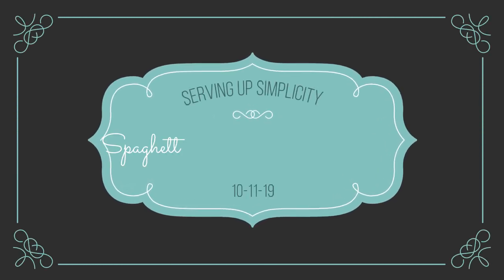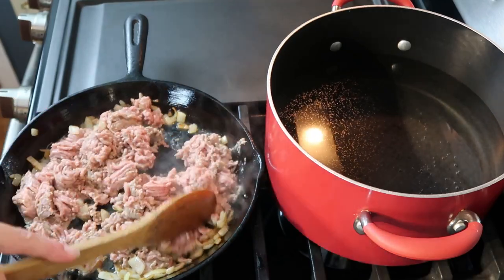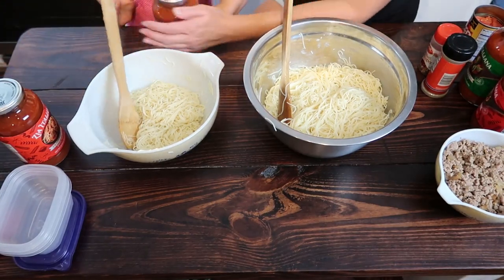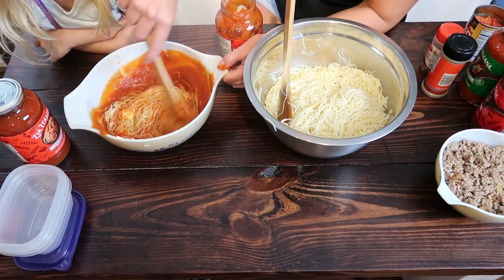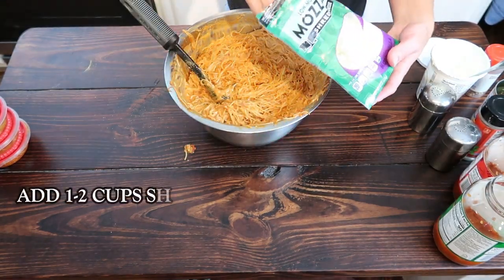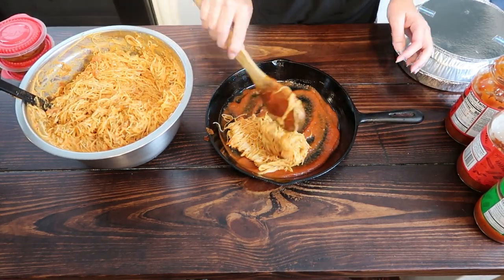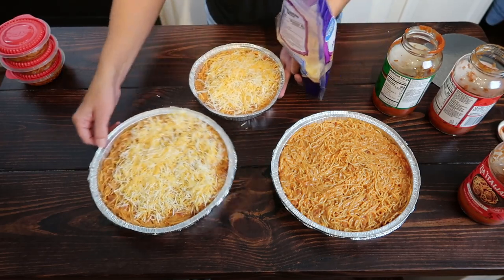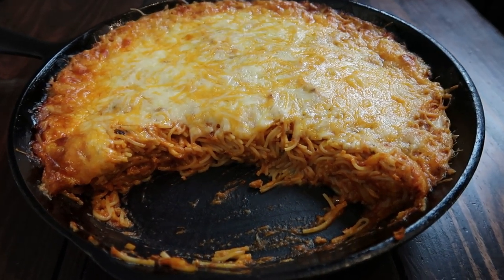SPAGHETTI BAKE & SCHOOL LUNCH PREP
Spaghetti bake may sound like a boring meal but this video isn't, my daughter spiced things up with her cooking commentary. In this video, we share one of our family's favorite freezer meals along with some cheap and easy school lunch meal prep.